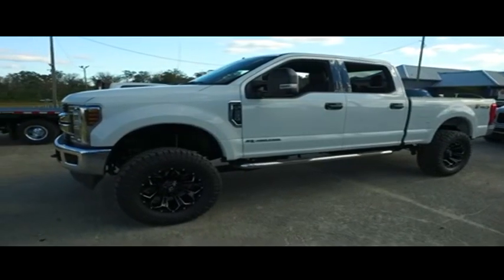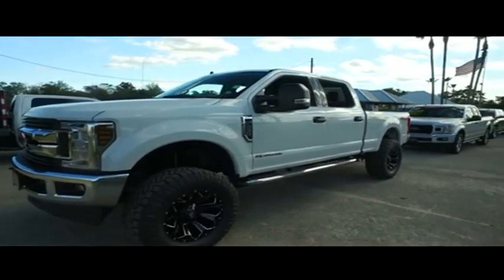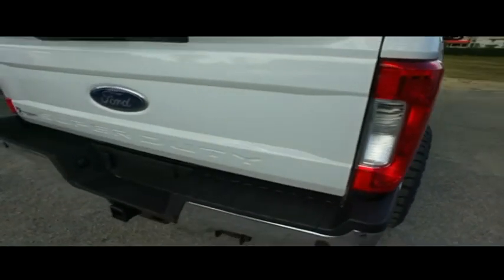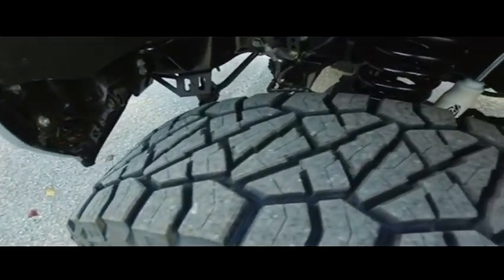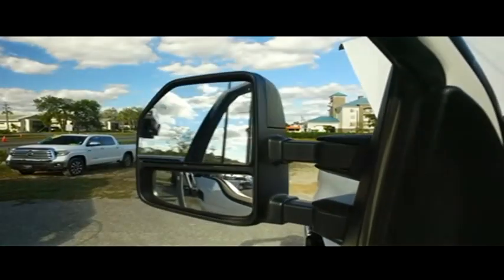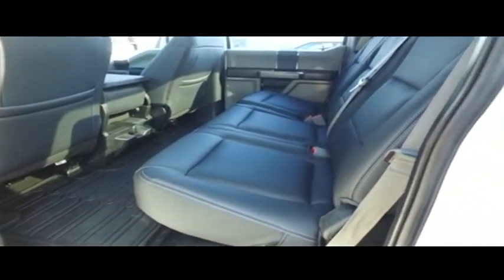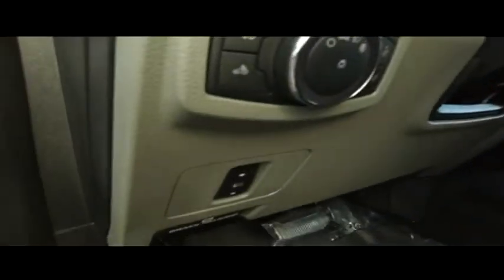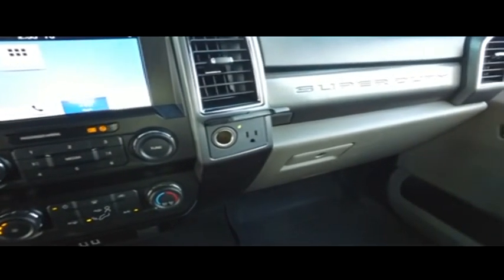2019 Ford F-250 Sanford FL 43984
2019 Ford F-250 XLT

Diesel New Lift Kit 4x4 Factory Warranty, $7,000 Brand New Lift with 37inch tires and 20inch wheels with upgraded power leather seating, $905 FX4 Off Road package, $470 backup camera & sensors, 15-day exchange policy, towing package, tilt steering, cruise control, steering wheel controls. Factory Warranty good until 5/9/22 or 36k miles, Powertrain Warranty good until 5/9/24 or 60k miles, Diesel Engine Warranty good until 5/9/24 or 100k miles. 2019 Ford F-250 XLT FX4 Crew Cab Powerstroke Diesel New Lift 4x4. Do not make a $3K+ mistake, B4 you buy a used truck demand to see shop bills & have the truck inspected by a 3rd party!brSTILL UNDER FACTORY WARRANTYbrbrRepair Description: Total Invested =$8,205.28br10 Mile Road Test, 135 Point Inspection, Replaced Air Filter & Wiper Blades, Replaced Cabin Air Filter, Replaced Fuel Filter, Filled Truck with Diesel Exhaust Fluid, Installed Nerf Bars, Installed Bedliner, Installed Lift Kit, Mount & Balanced 4 New Tires & New Wheels, Alignment, Installed Black Leather, Installed Tires Size Calibrator in Truck, Battery Condition Test : Good, Alternator Condition Test : Good Labor time quoted by All Data Universal ShopKeybrbr*While every attempt has been made to ensure accuracy until service is completed, please be advised listing details, selling price and pictures are subject to change. We attempt to update this inventory on a regular basis. However, there can be a lag time between the sale of a vehicle and the update of inventory.*